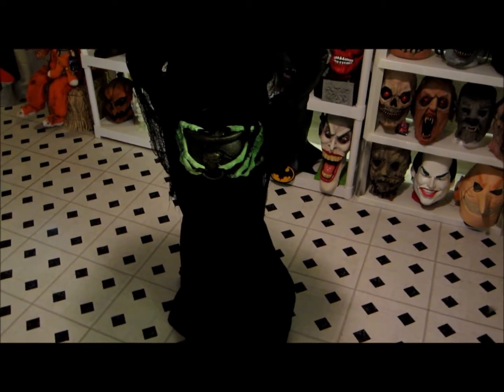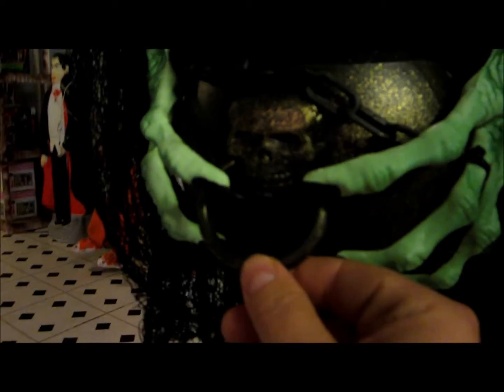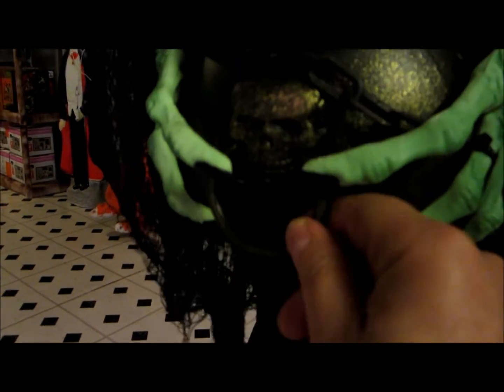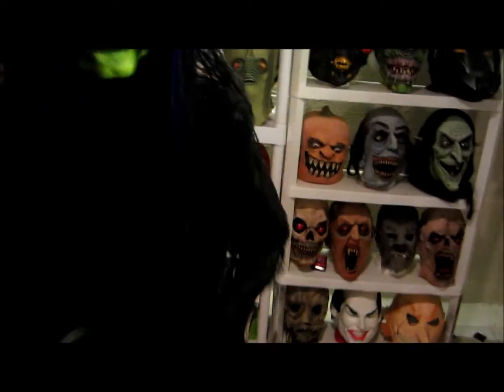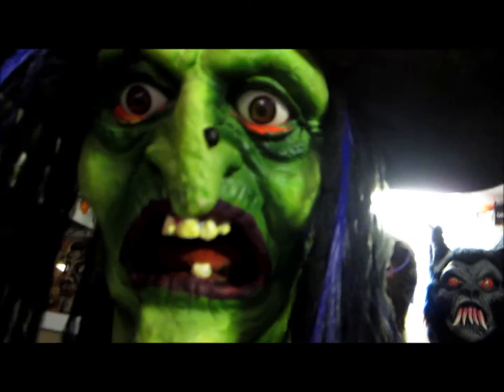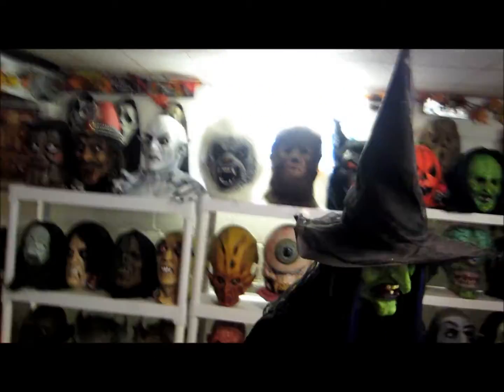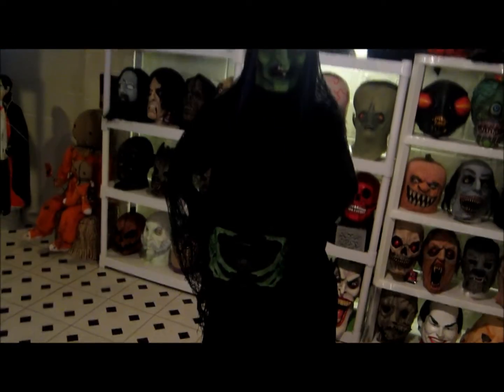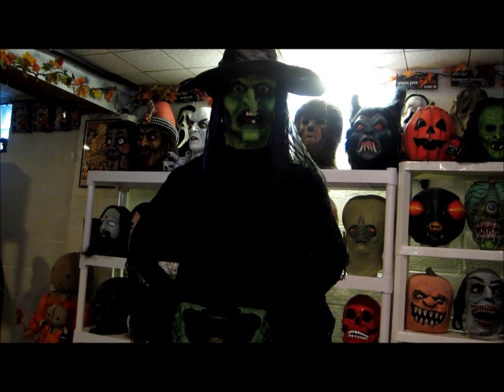Pat Catans Halloween Witch Prop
Available at Pat Catans Craft stores for $49.99. 6' standing witch features fire and ice light inside the cauldron with sound!